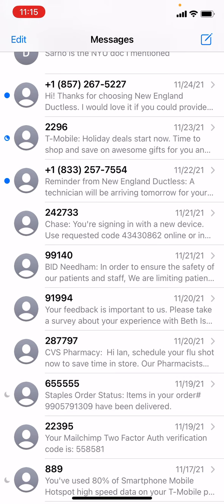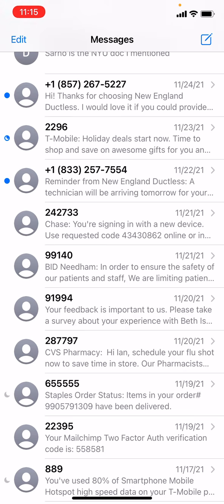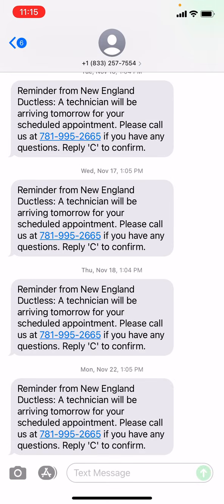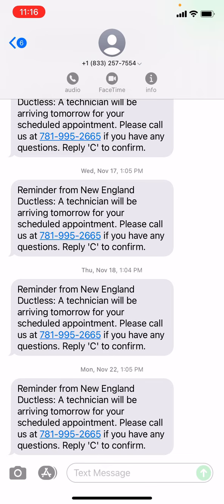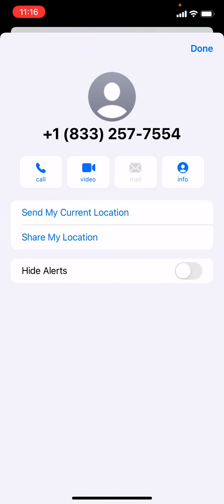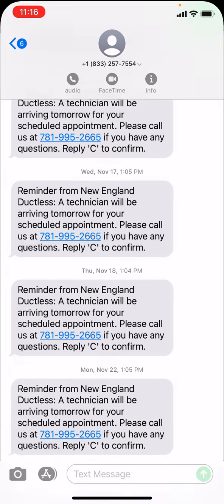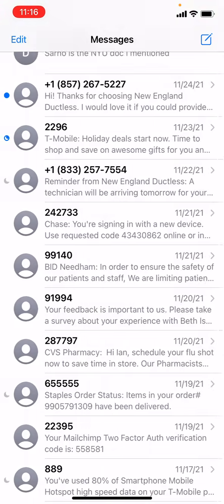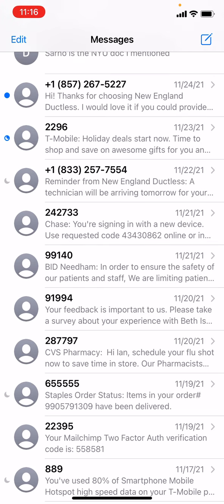iPhone tutorial: How to mute someone's message notifications and alerts (2022)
From @in30minutes, how to silence notifications from specific people or accounts. Narrator Ian Lamont is the founder of i30 Media Corporation, publisher of IN 30 MINUTES cheat sheets & guides.